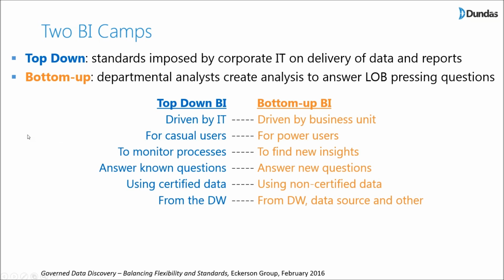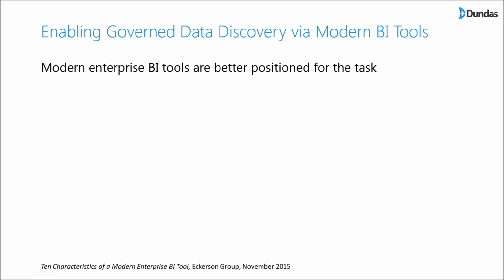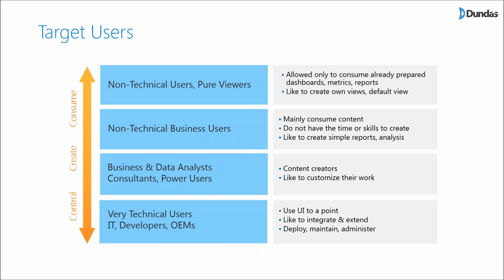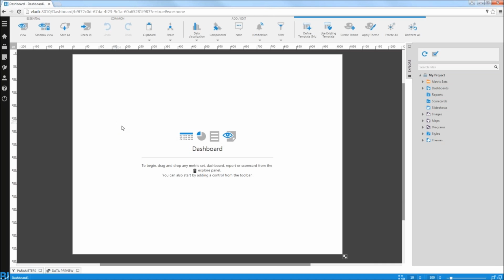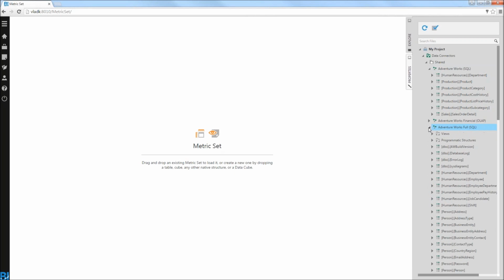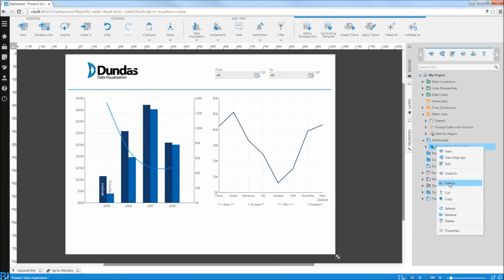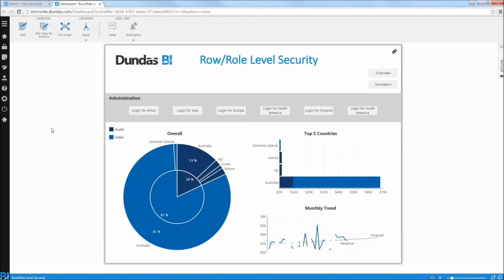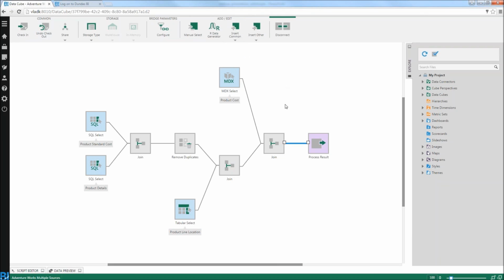Delivering Secure, Self-Service Analytics to All Users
Learn about the importance of Governed Data Discovery and see how it works in Dundas BI in this webinar presented by Dundas Solution Architect, Vlad Katkov.